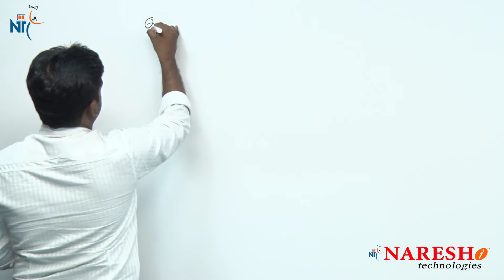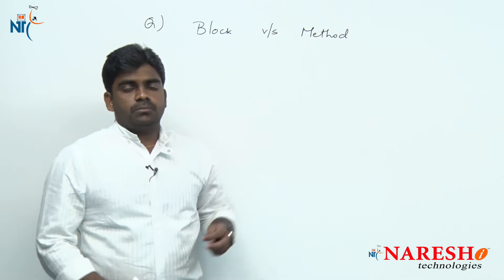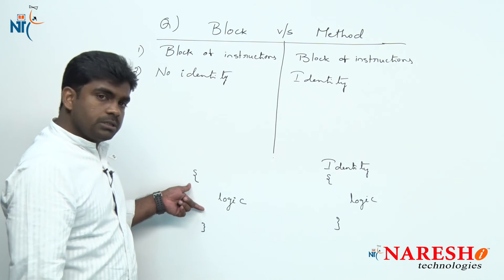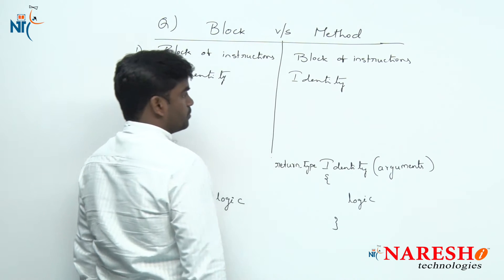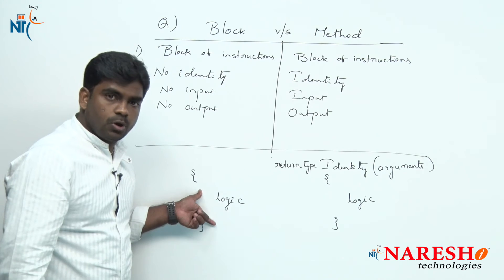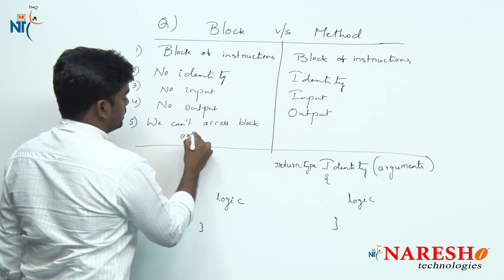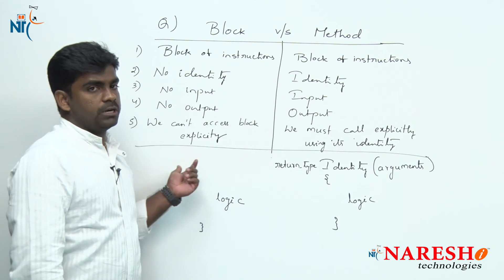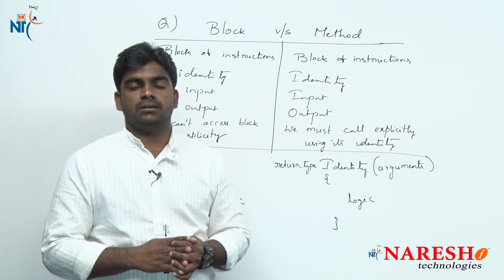What is the difference between Block & Method? | Core Java FAQs Videos | Naresh IT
💡 Our Online Training Features:
• 🎈 Industry-Specific Scenarios
• 🎈 Flexible Timings